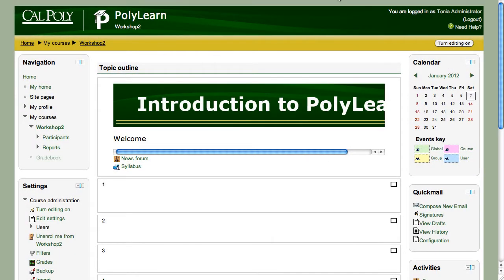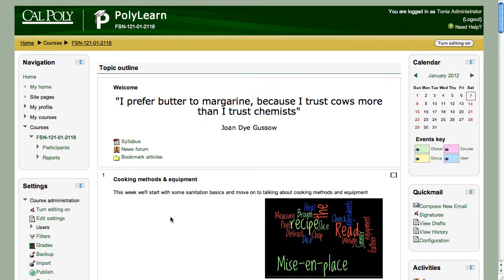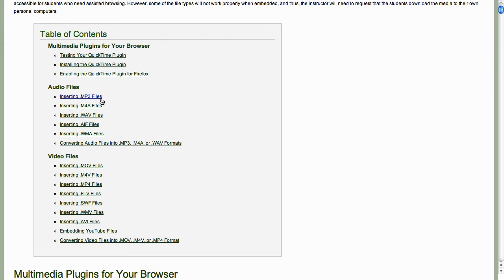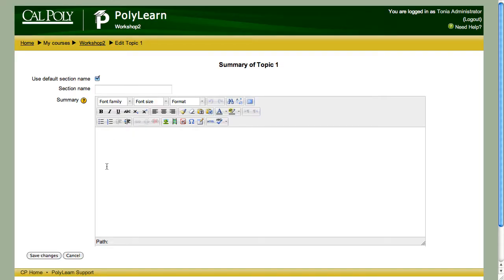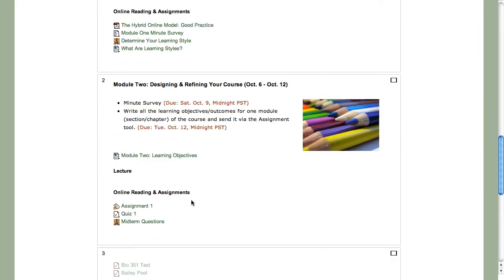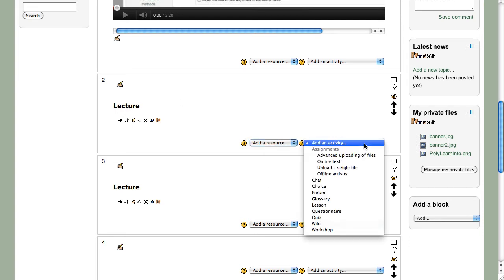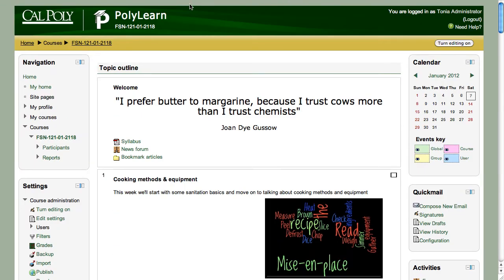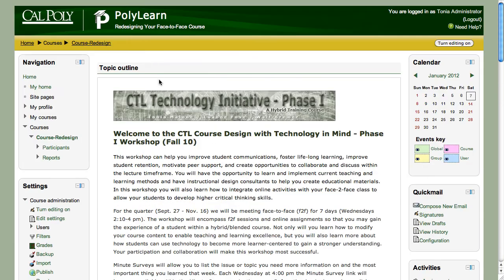PolyLearn: Organizing Your Course - Part 2 (Workshop Video) (Moodle 2.3/Earlier)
Excellent course design and layout is a primary consideration for instructors who wish to provide the highest quality PolyLearn (Moodle) experience and, as a result, maximize student learning. Cal Poly faculty's transition to the new learning management system, PolyLearn (Moodle), provides the perfect opportunity for instructors to re-think their course design. Unlike Blackboard, PolyLearn's more open design allows for a variety of approaches to consider for your course layout. Based upon standard instructional design and pedagogical principles generally employed by experienced instructors of learning management systems, this workshop will demonstrate various design considerations for your PolyLearn Moodle courses. Successful designs will be shown to help you flesh out your own personal course design and tips will be given to help you make your own course more aesthetically-pleasing for your students. Remember: Good design = ease of course navigation and a pleasant learning experience for your students, or as Steve Jobs once said: "Design is not just what it looks like. Design is how it works." CC is available.